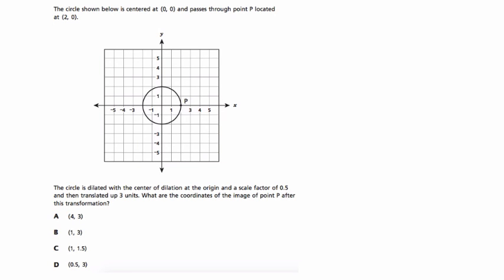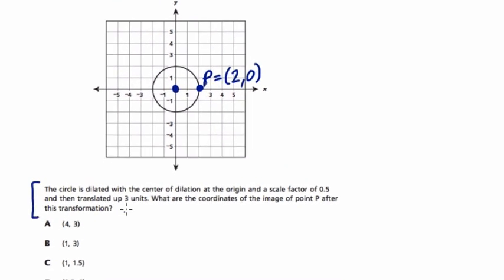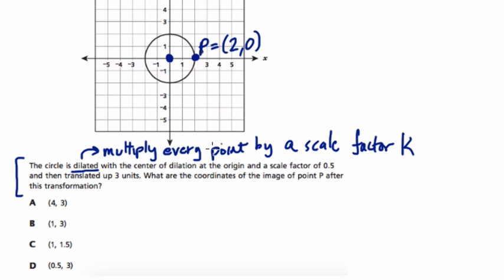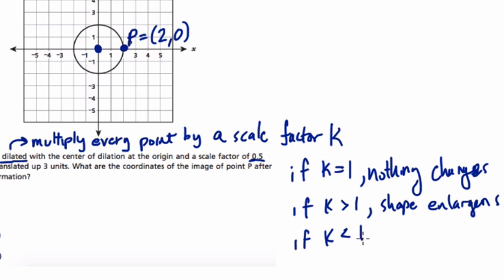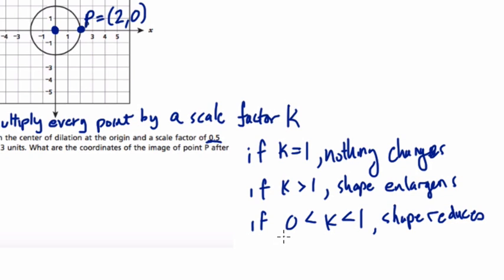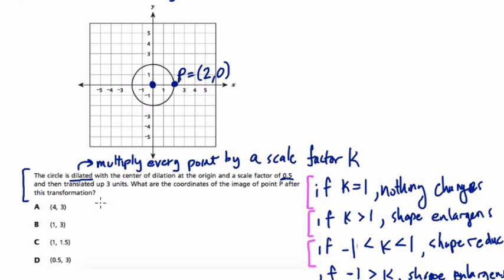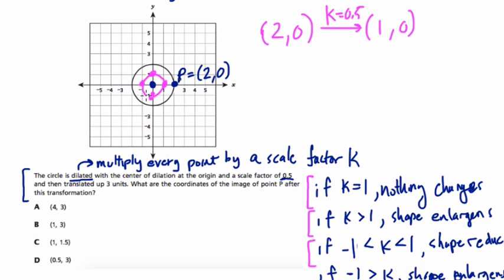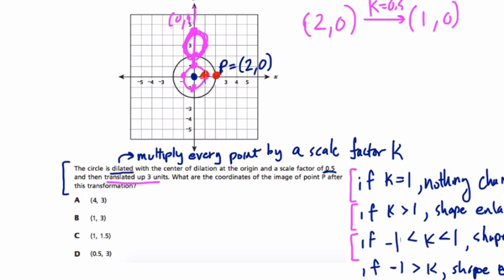Engage NY Grade 8 Math Sample 37